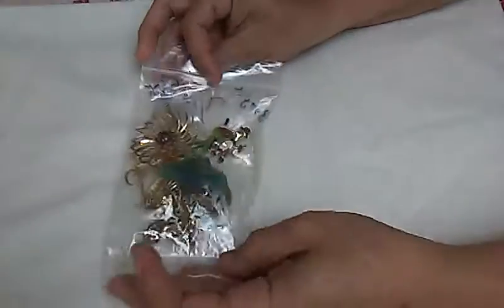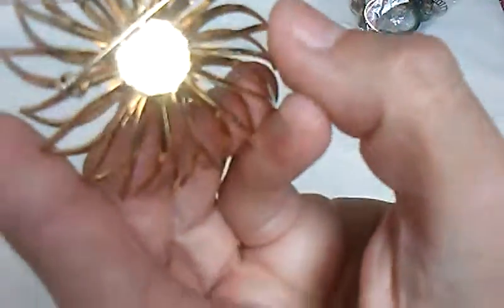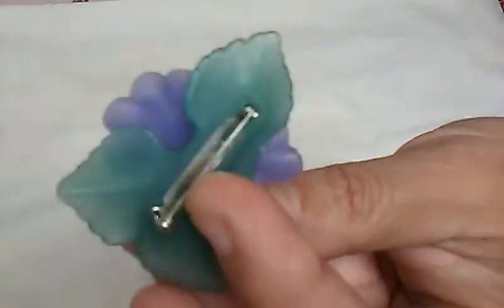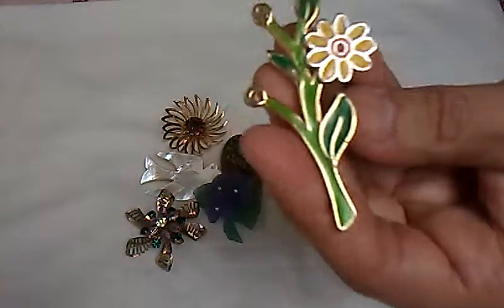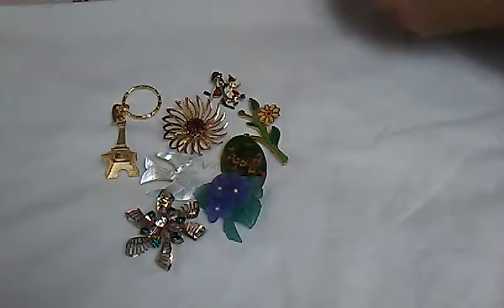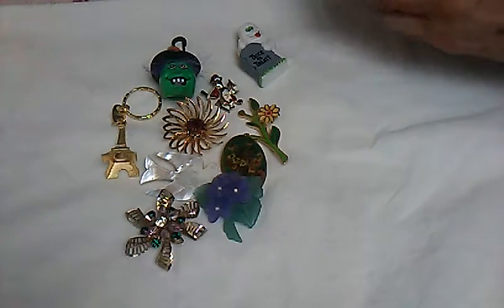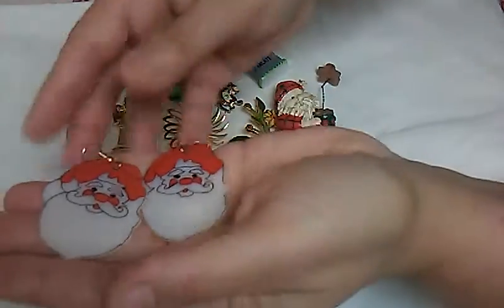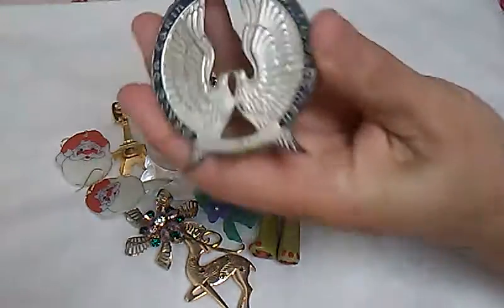Halloween Christmas & More Brooches Pins!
Let me know if your interested in purchasing anything you see and the name of the creme to test bakelite is called...SIMICHROME